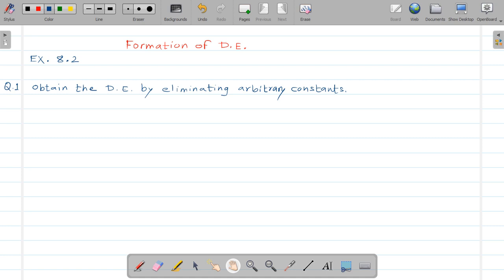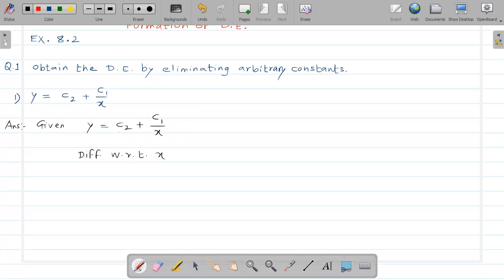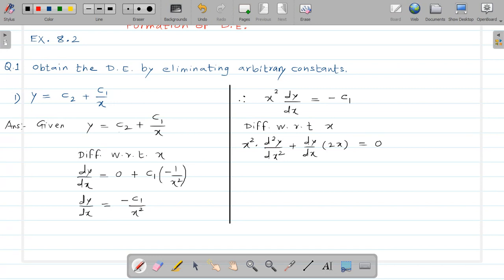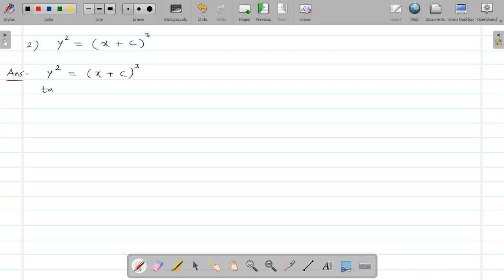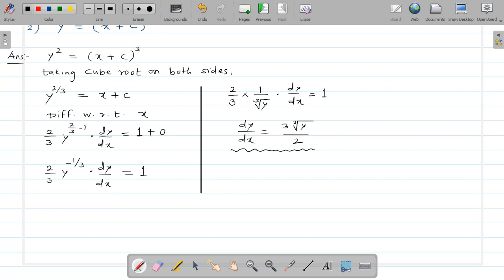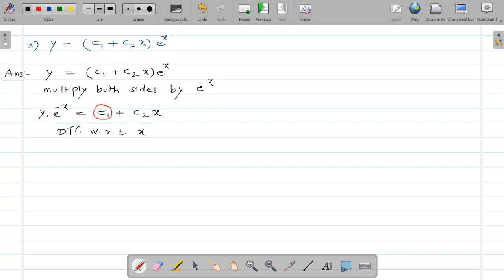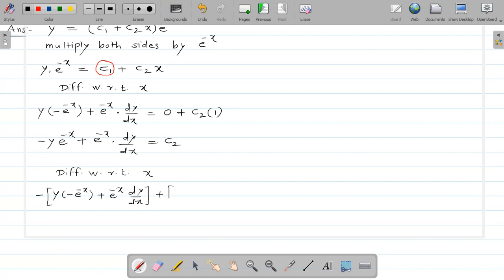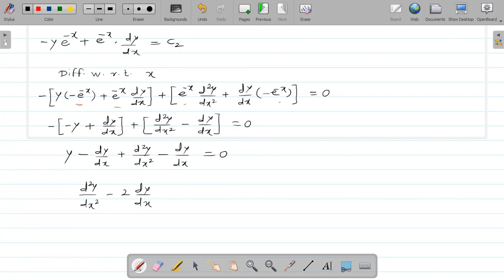Differential equation lecture 5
12th Commerce, Mathematics, Paper: I, Topic: Differential equation, concept: Formation of D. E., exercise 8.2